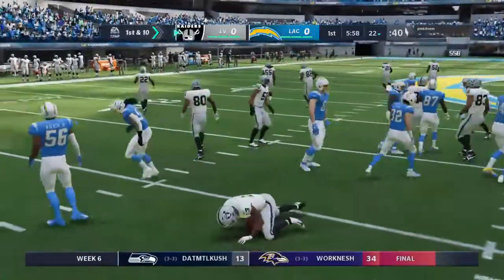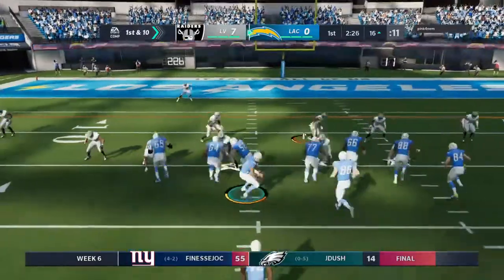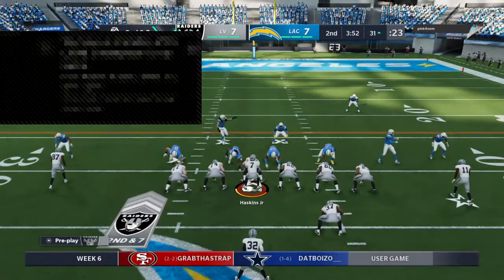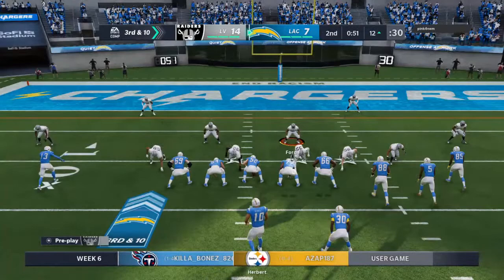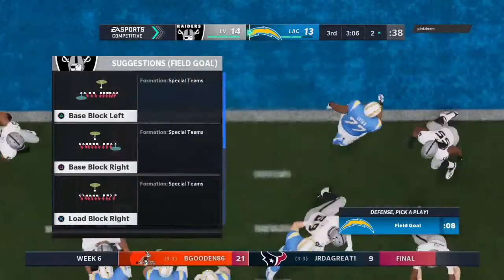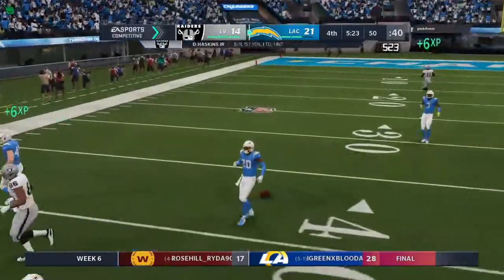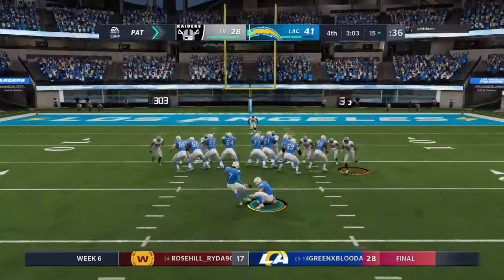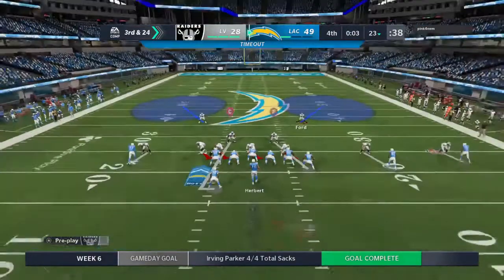bigpark43's Live PS4 Broadcast